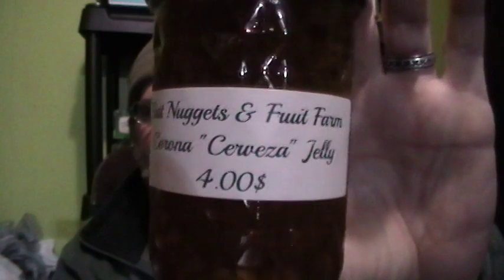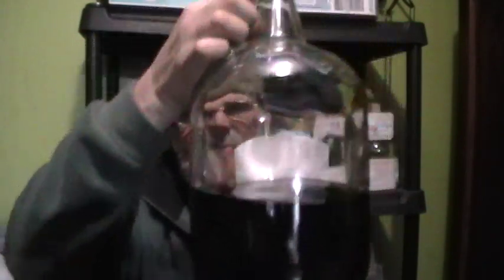Elizabethtown KY / Hardin Co. 3 / 13 / 2023